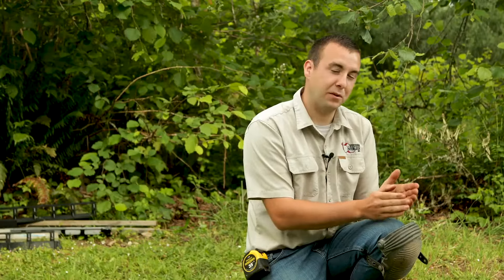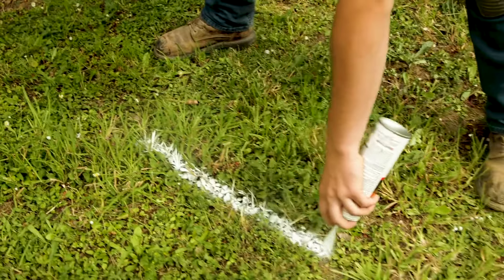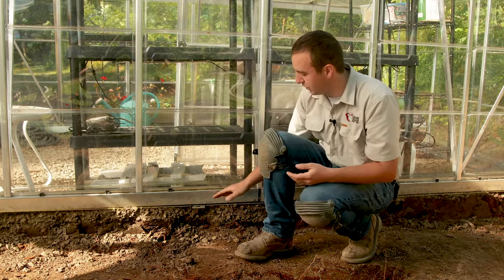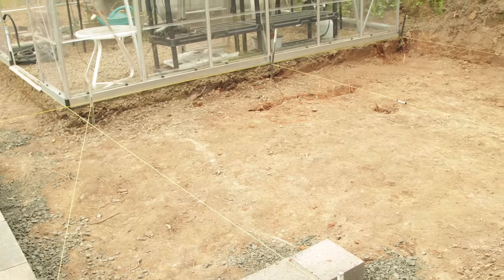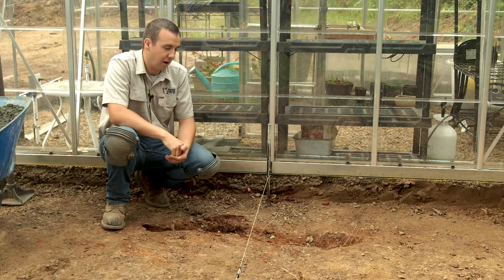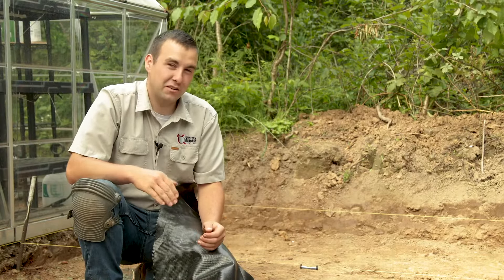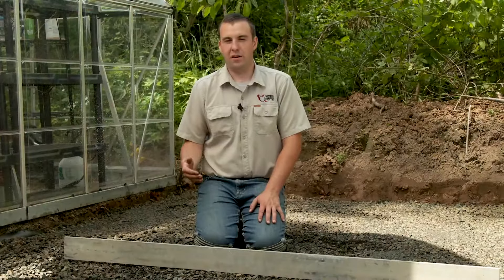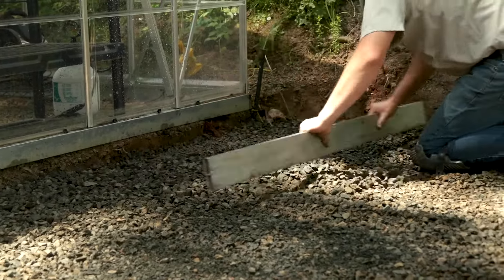How to Prep & Lay a Base for Pavers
In this video, it’s our goal to help you see why laying a solid base for pavers is the most critical part of your hardscape project. If you lay a strong base, installing pavers is easy.

Materials Used:

Barrier Fabric: Geo Textile GS 180

Gravel: 3/4-0 Quarry Rock

Tools and equipment used:

Bon Tools Screed boards

Screed Rails

Kum Along/Muck Rake

Spade Shovel

Flat Shovel

Pick Axe

Hand Tamper

Pipe for Curves

String line

String line level

2ft Level

4ft Level

6ft Level

Tape Measure

Snap Edge Cutters

Garden Hose

Plate Compactor

Concrete Demo Saw